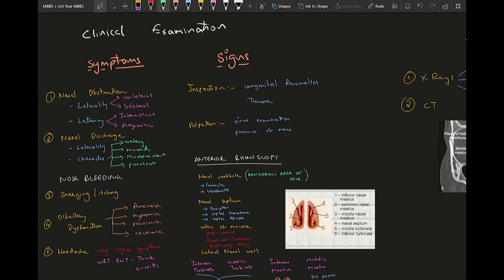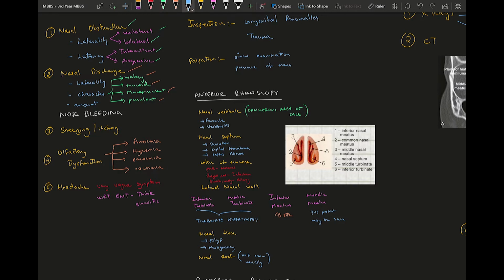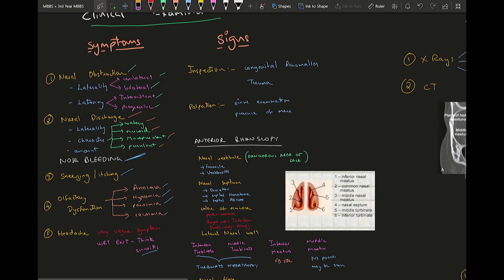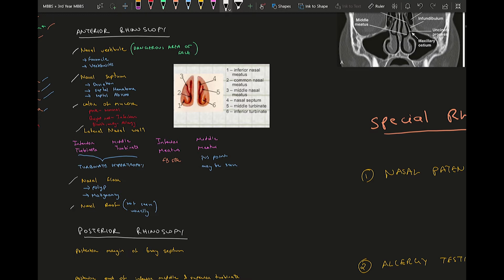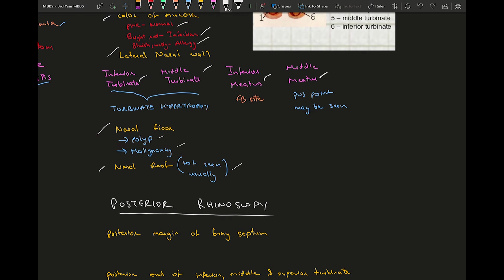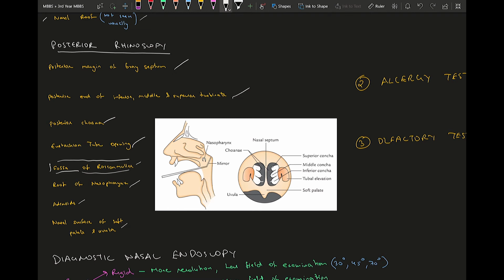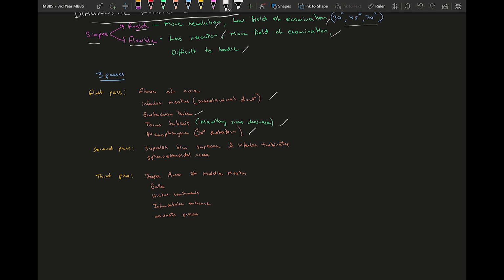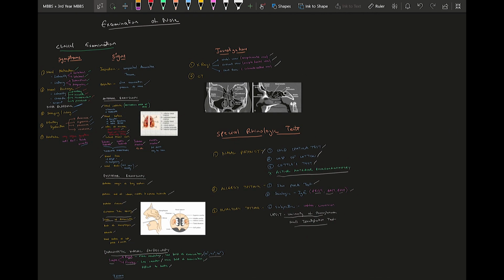Examination of Nose